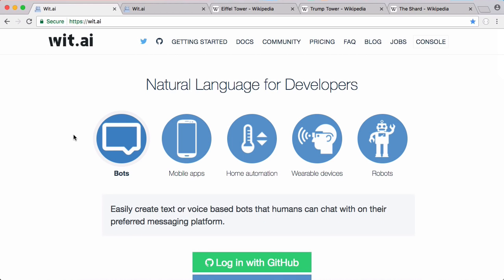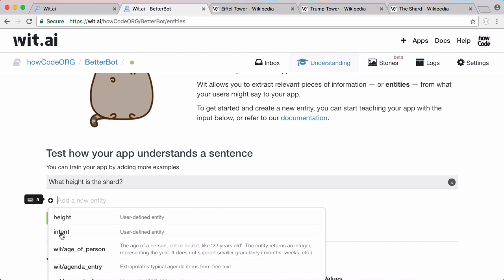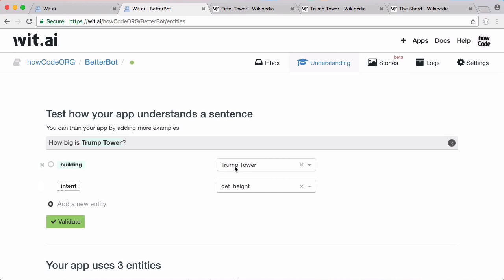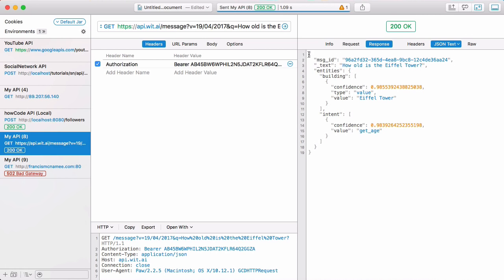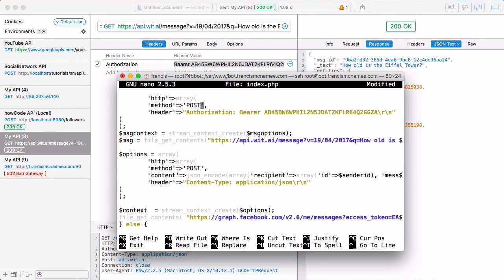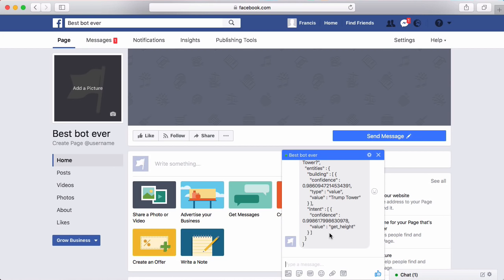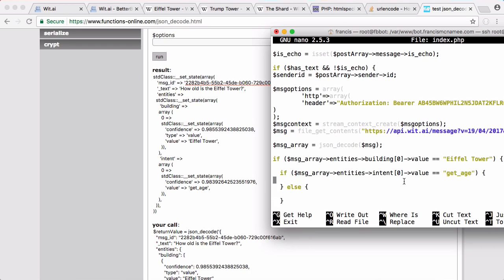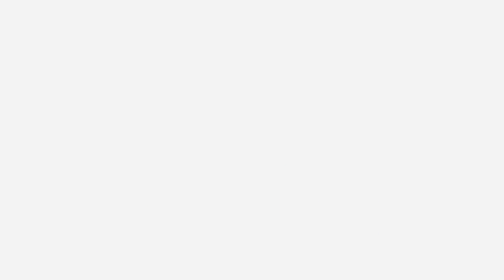Better Facebook Bot - Part 3 - Smart Replies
In this video we'll be learning how to use Wit.ai for natural language processing to make our bot smarter and make it be able to send smarter replies to users.